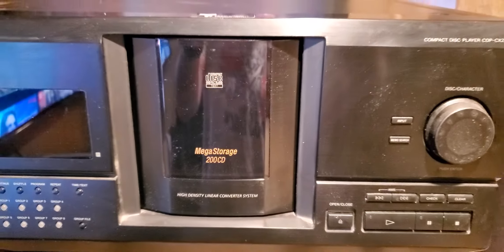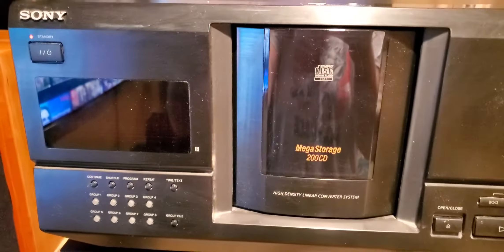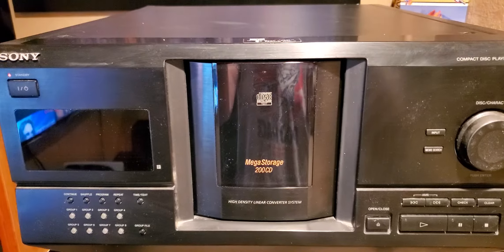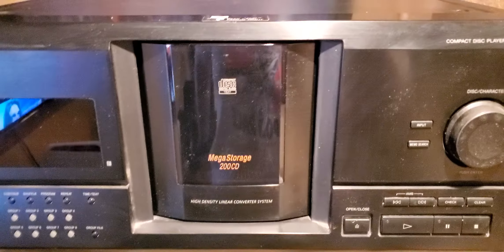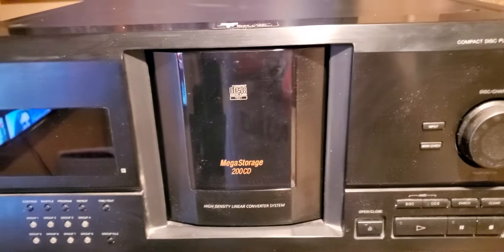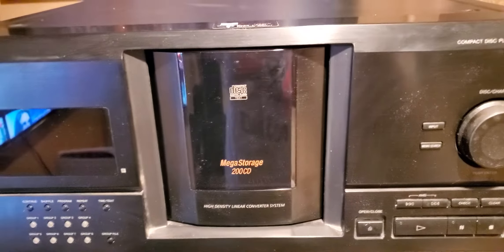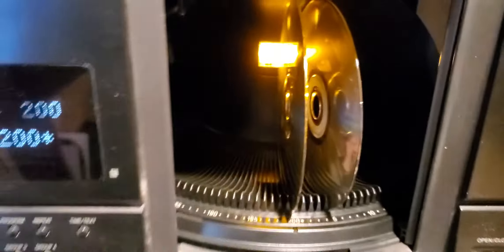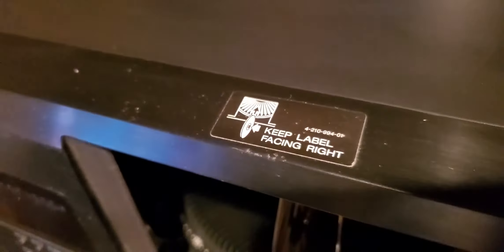eBay Proof of Life - SONY CDP-CX220